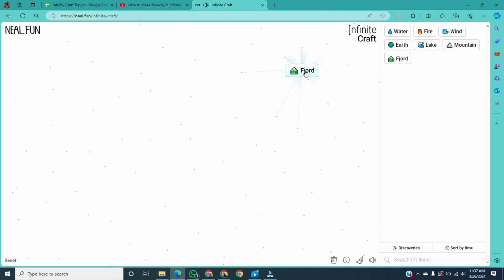How To Make Norway In Infinite Craft | Get Norway In Infinity Craft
Learn how to make Norway in infinite craft game. Follow the step-by-step process to get  Norway in the infinity craft game.